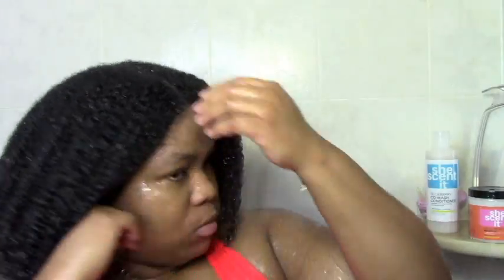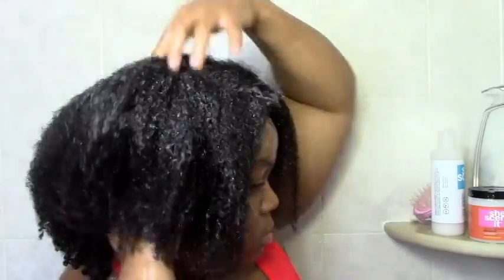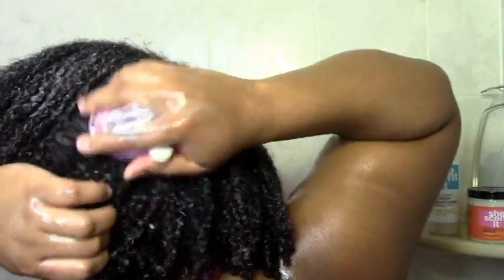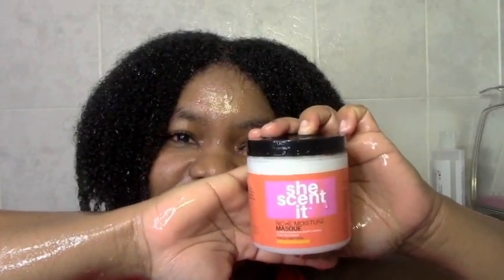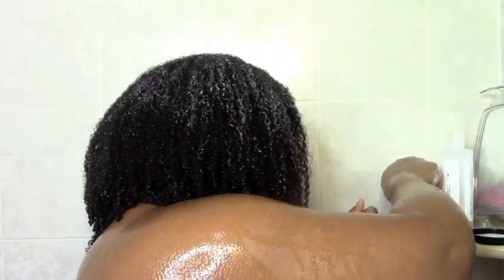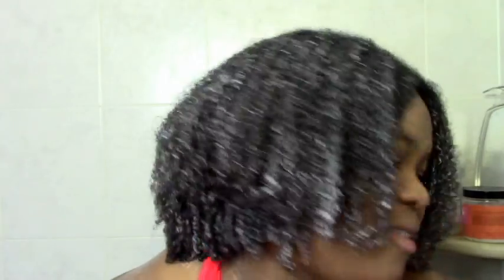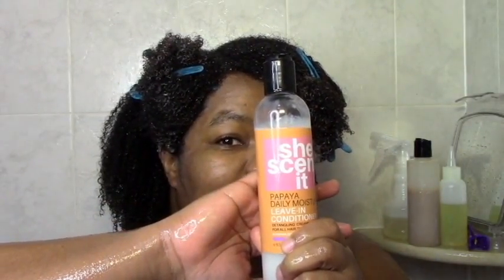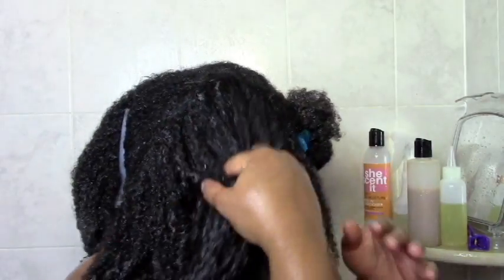Super Moisturizing Natural Hair Wash Day / Curly Hair Routine! Easy! Ft She Scent It products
Hi Everyone!

Today I'm showing my moisture packed curly hair routine featuring She Scent It products.  Wash day never felt so good! LOL. I cowash to keep the moisture put then I deep condition to send my hair to hair heaven! Not to leave you hanging I also show my wash and go routine AND let you in on some She Scent It secrets :).  Please check it out!